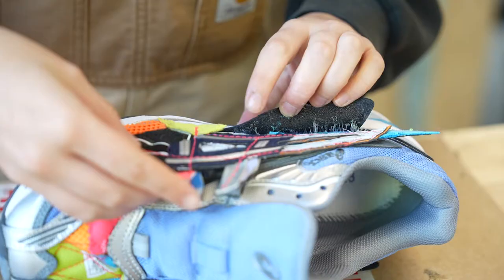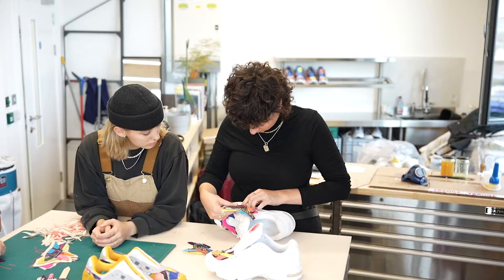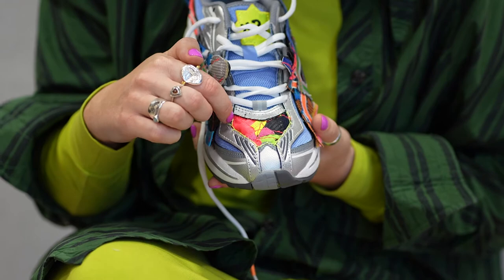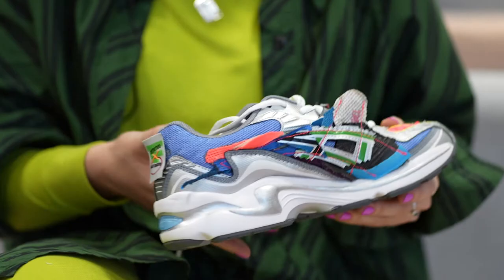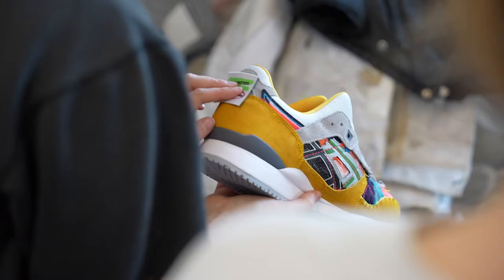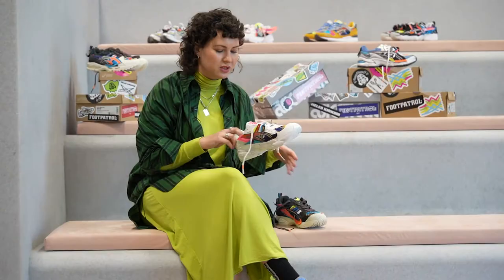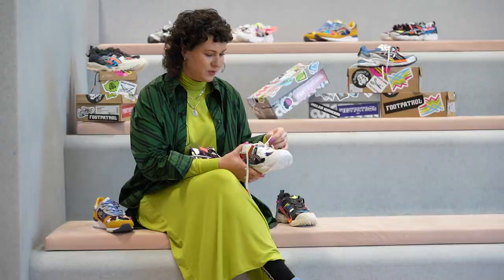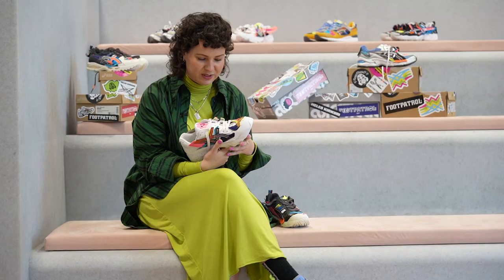Footpatrol x Helen Kirkum x ASICS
Introducing the Footpatrol x Helen Kirkum x ASICS collection...

Join us behind the scenes with Helen Kirkum as we delve deeper into this latest, frankly eye-catching collaboration.